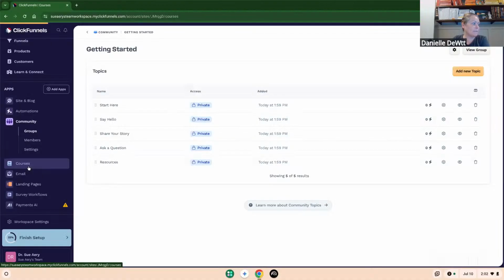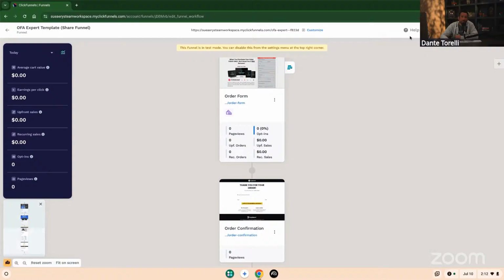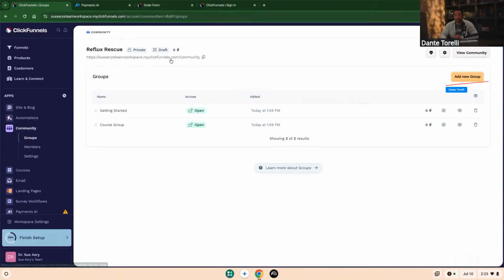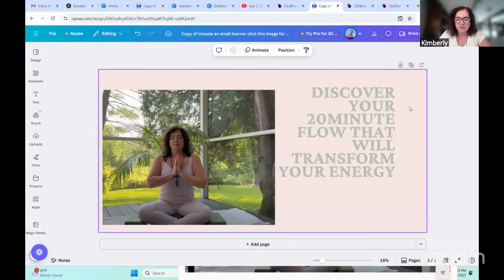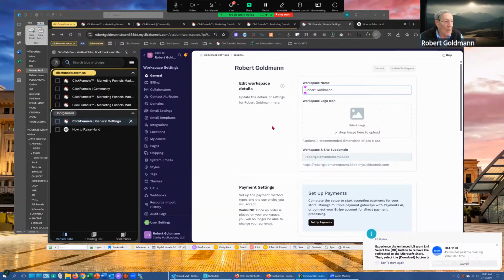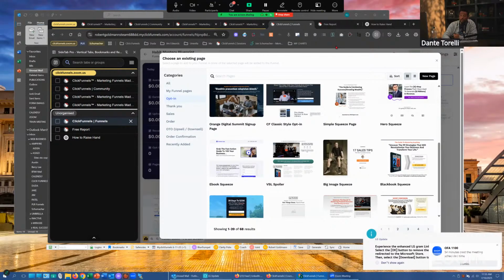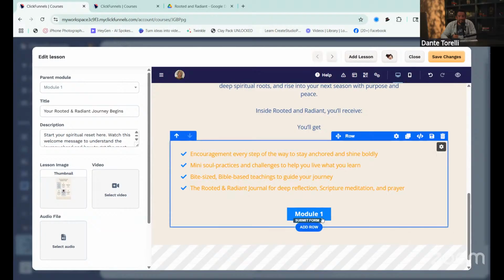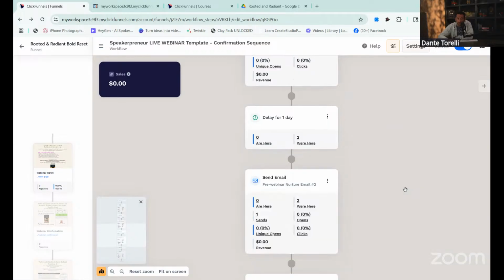OFA LIVE With Dante! 6-30-25